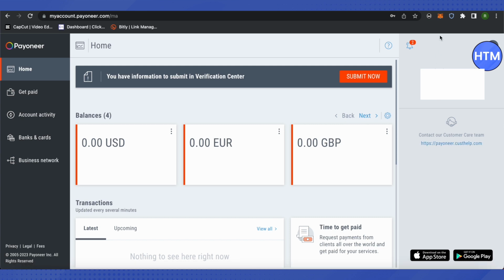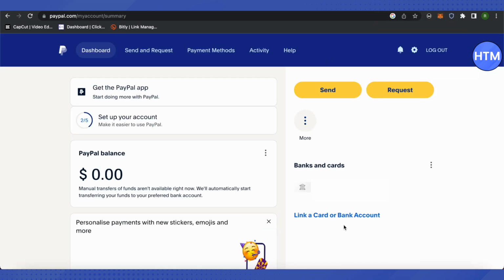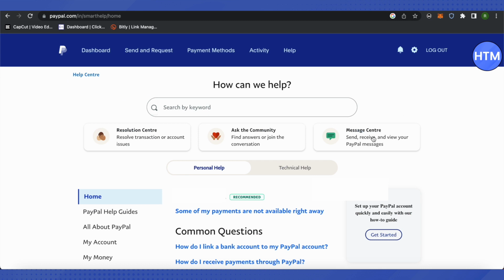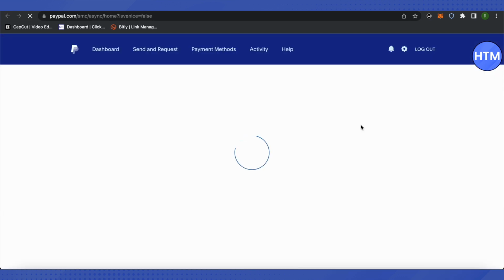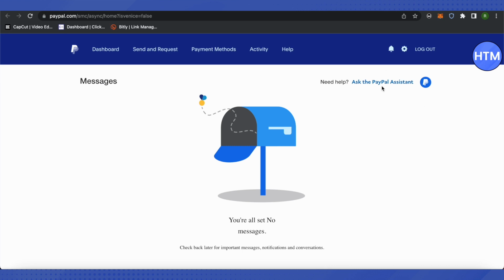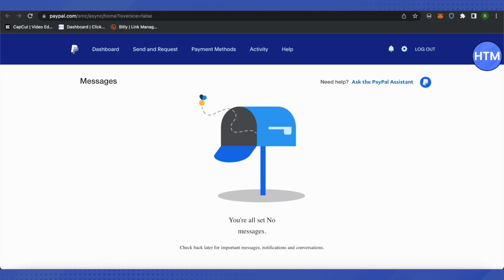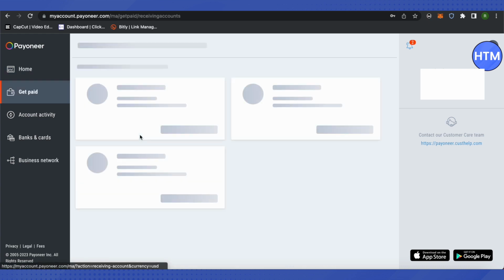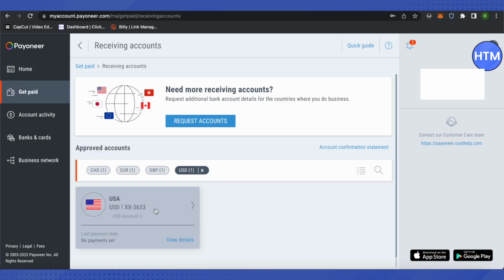How To Safely Send Money From Payoneer To PayPal - EASY Method